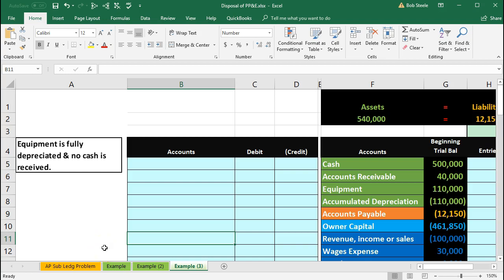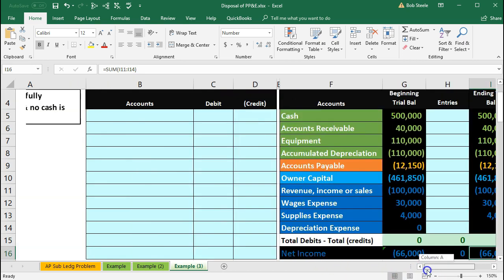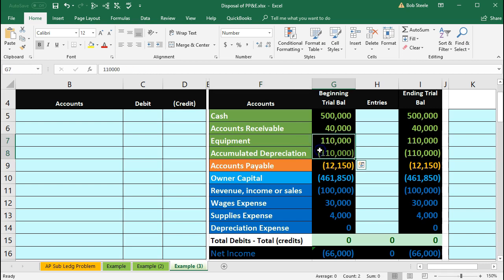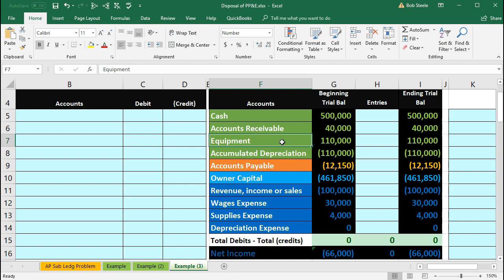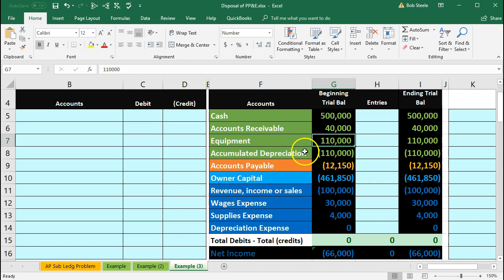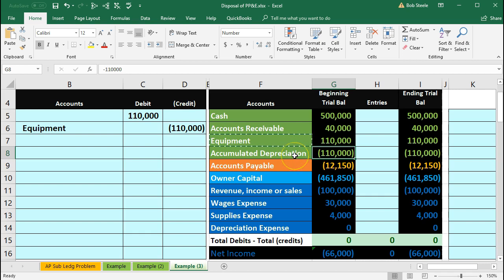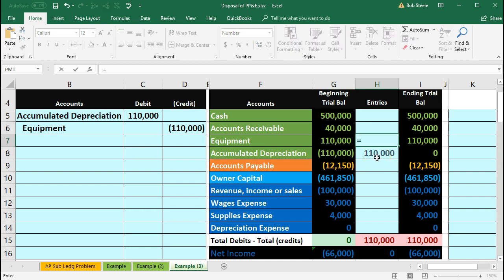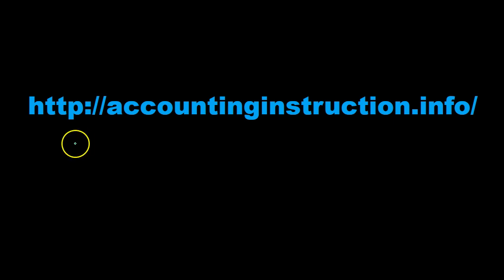Disposals Fully Depreciated No Cash - Financial Accounting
We will record journal entries related to the disposal of property plant and equipment. The fixed assets will be fully depreciated at the time of disposal, making the depreciable asset disposal relatively simple. We will enter the journal entry to the general journal and then post the disposal journal entry to a worksheet and and trial balance. We will debit accumulated depreciation and credit equipment.